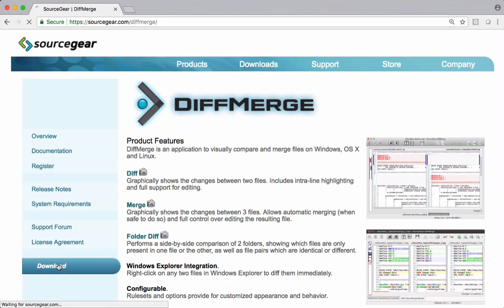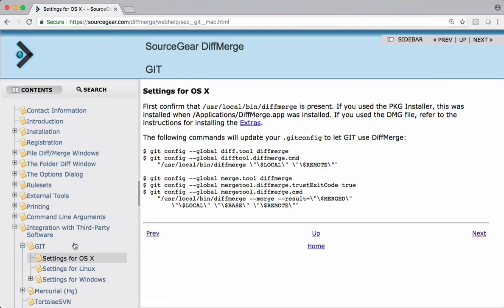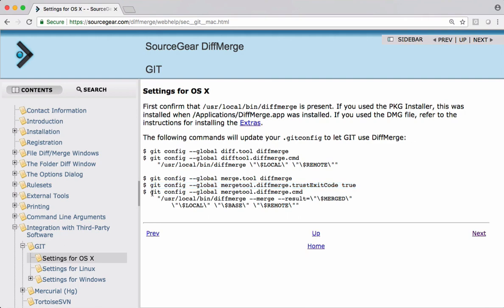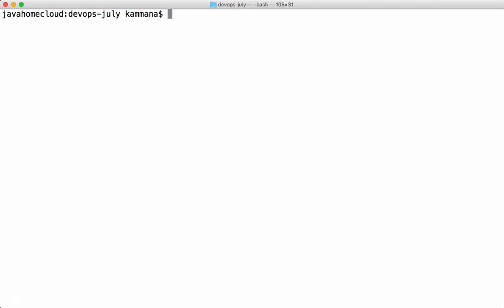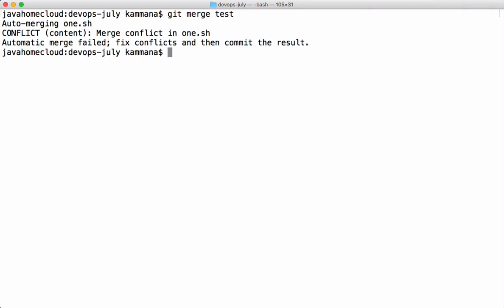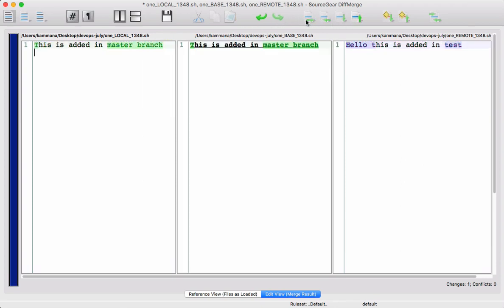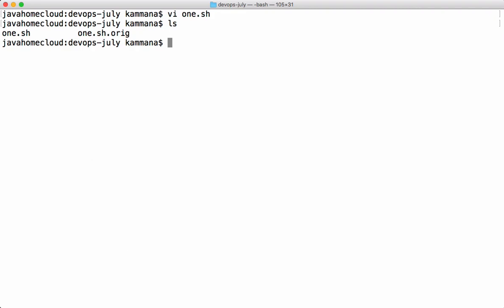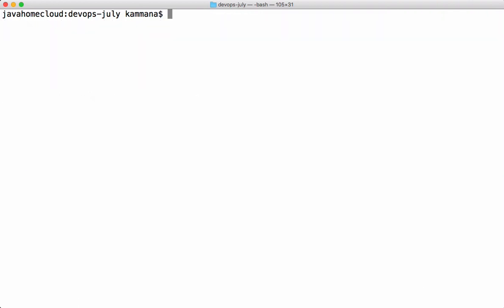DevOps : Git Session #4 - How to resolve Conflicts Git Using Merge Tool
This video demonstrates, how to resolve conflicts in git using diffmerge tool.

For other git videos